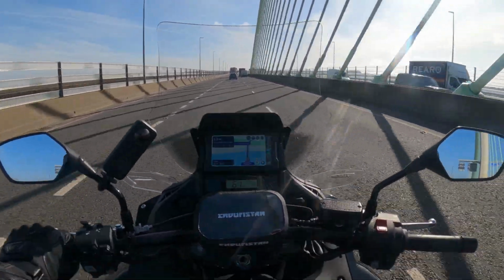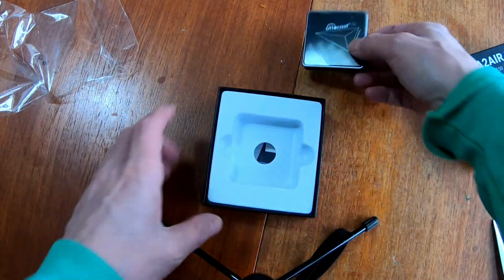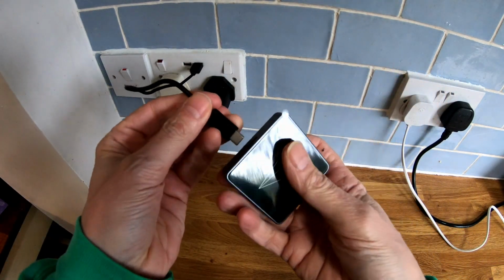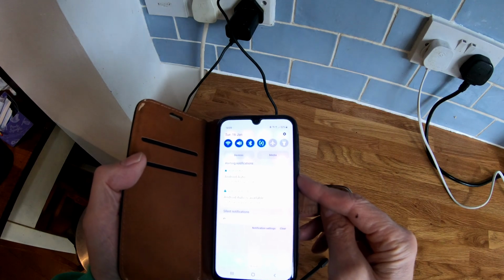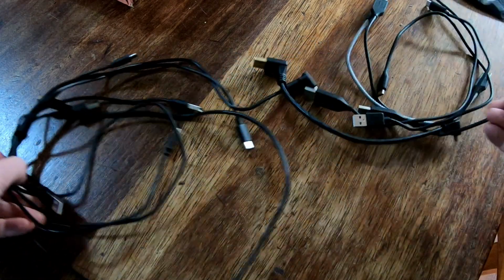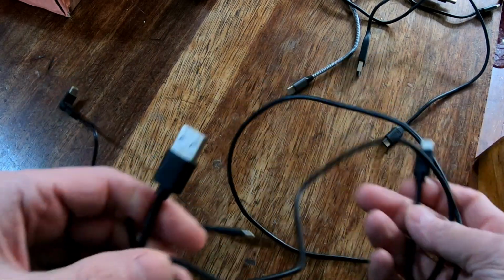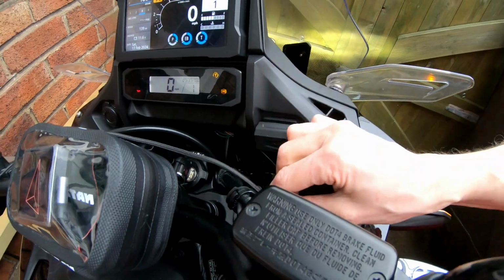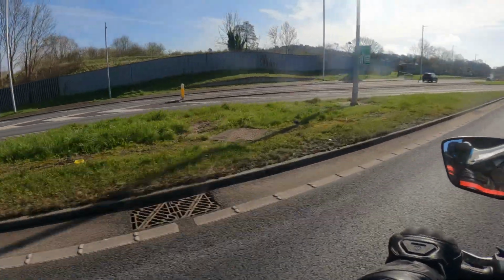Honda NT1100 Bluetooth Dongle U2AirPro Carplay Android Auto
Codger Biker tries an U2AirPro Bluetooth dongle by Ottocast.